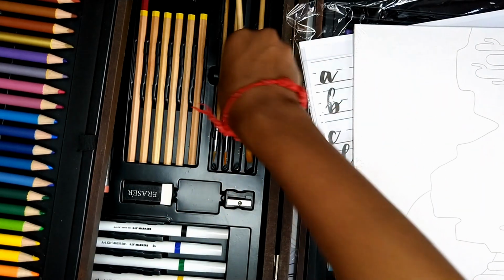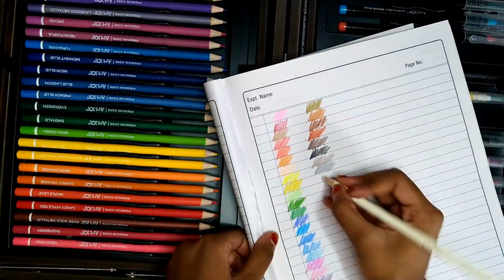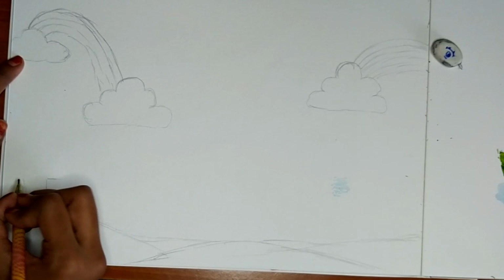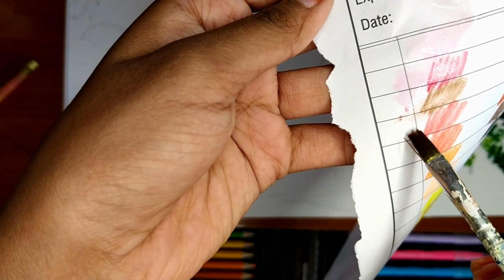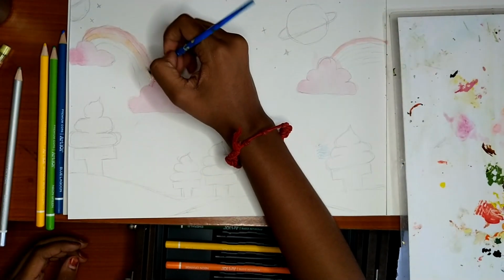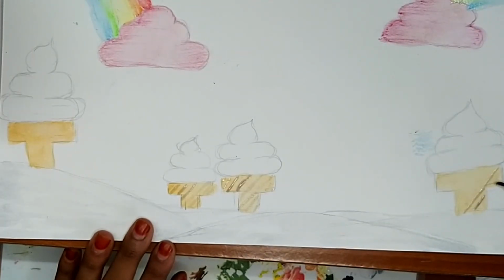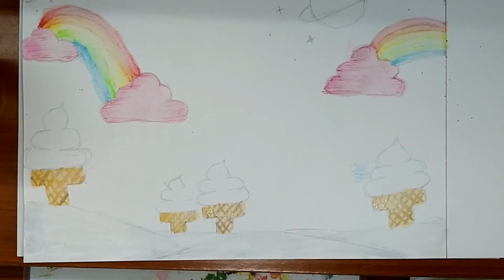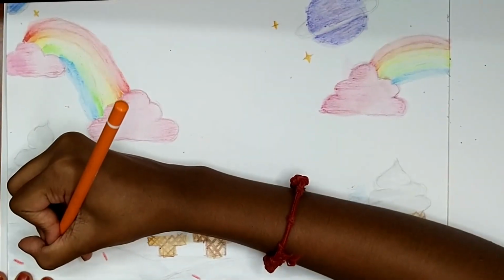Desert Island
Light In the Dark

Other books by me